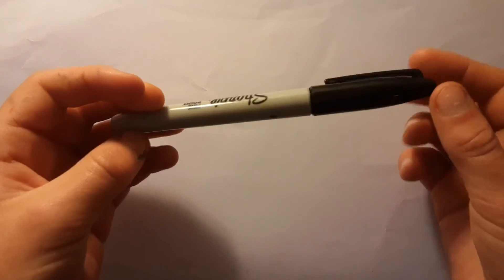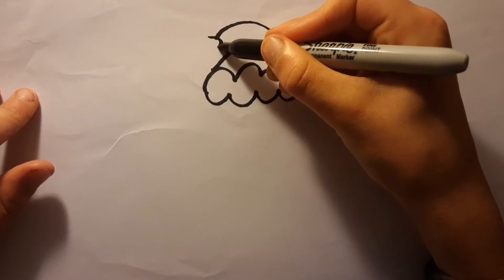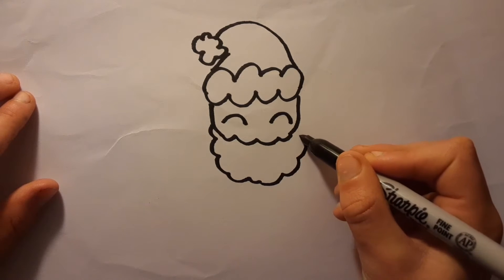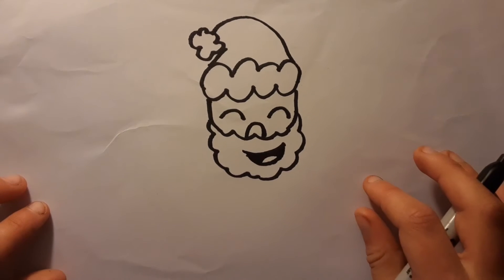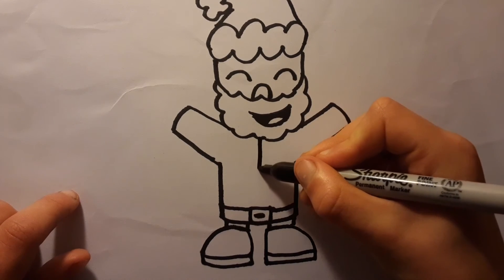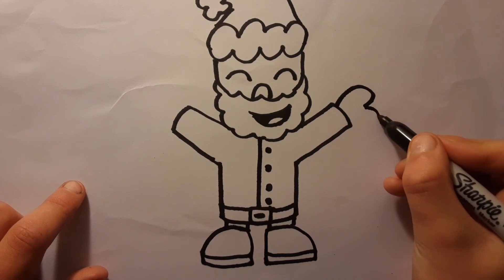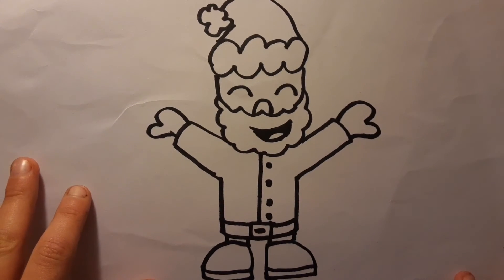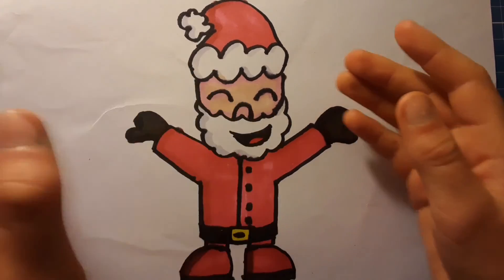how to draw Santa